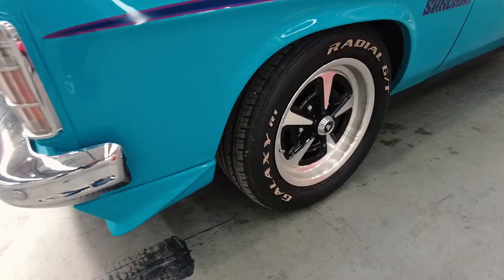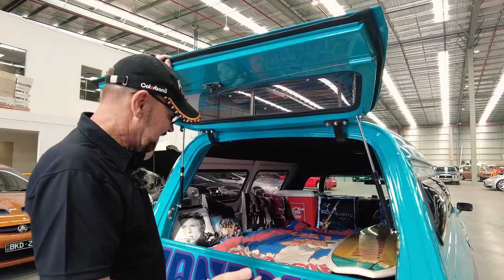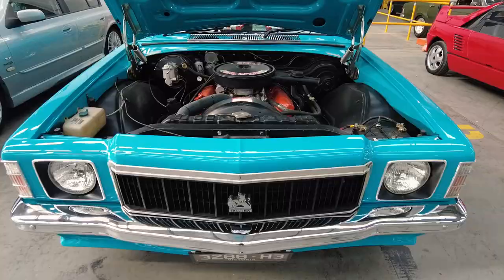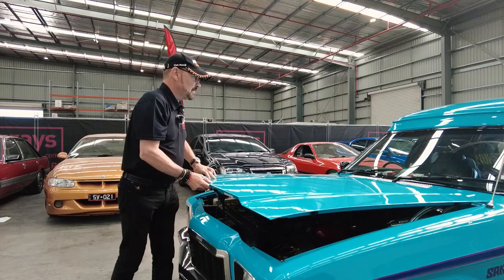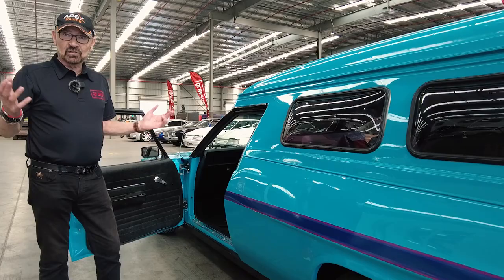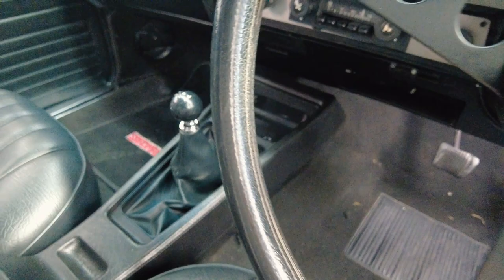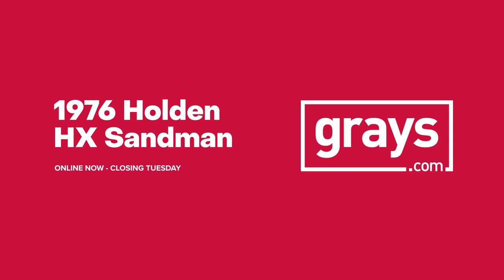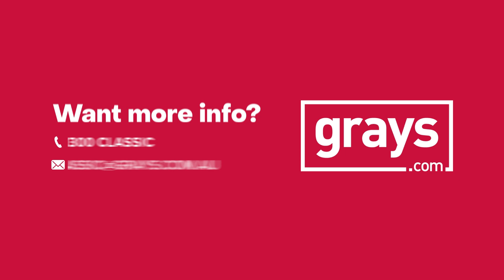John Bowe wishes he had this Factory Aquarius Sandman from the 70's - VIC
1976 Holden HX Sandman Panelvan - Factory L31 - M21

Wax up the Surfboards, this Australian motoring icon of the 70’s is up for grabs!

You won’t have any trouble standing out from the crowd in this car, attention grabbing is the best way to describe the factory Aquarius paint on this. Running the ever-trusty L31 V8 - M21 manual combo as ordered from the factory, you’re never late in a 308! The gearbox has later been upgraded to a 5-speed for more driveability.

Should you choose to get groovy in this “Shaggin Wagon” it doesn’t stop there! It features custom throw pillows with iconic album covers of the era, a Sandman Surfboard and Coca Cola ice chiller, even a pack or 2 of Marlboro darts with Redhead matches after you’ve had your fun. You might however have some explaining to do with the ladies “when the wagon’s a-rockin’” why you have an Ossie Ostrich doona cover!

These days a genuine Sandman from the 1970’s is a prized classic that make people stop & stare, then give you the thumbs up with a big grin on their face as you drive by. The vehicle has been restored to a high standard, with prices only going North for vehicles like these, this is an opportunity not to be missed.